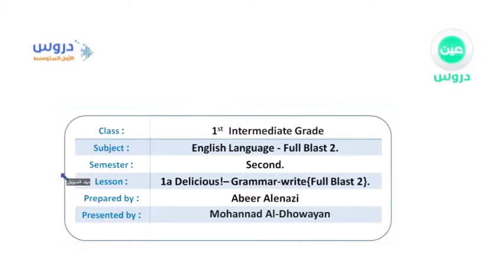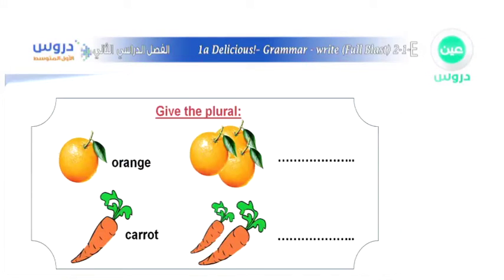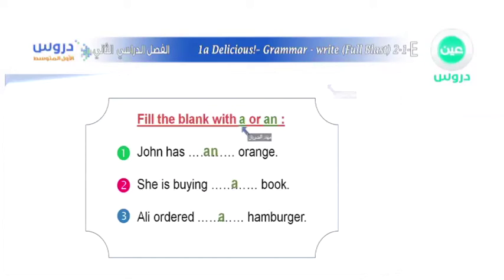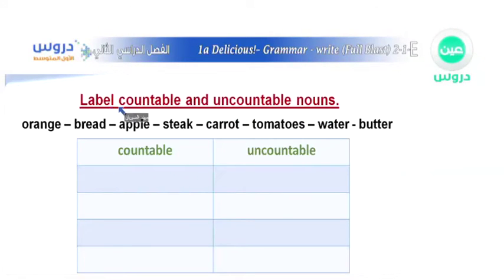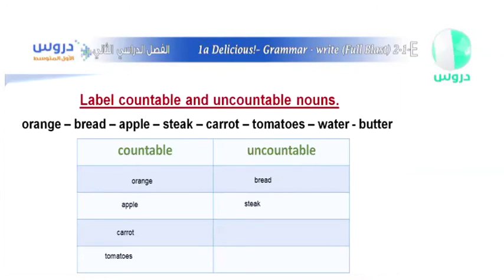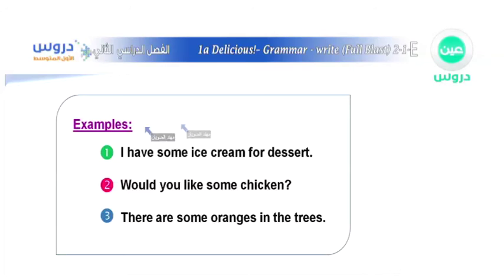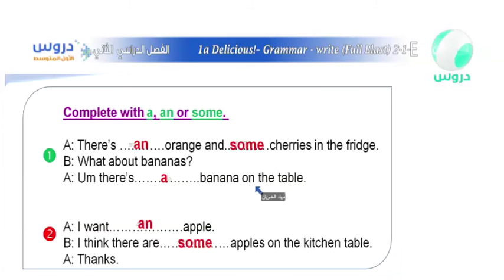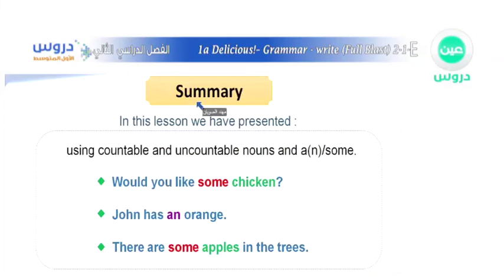الاول المتوسط | الفصل الدراسي الثاني |الانجليزية |1a delicious!-Grammar -